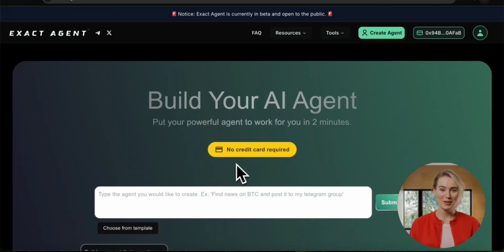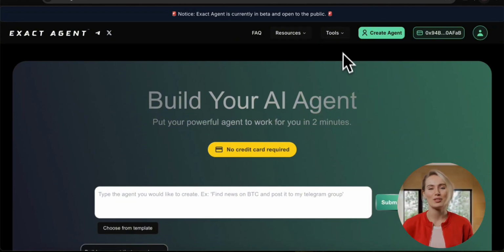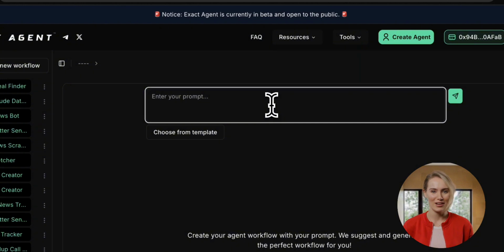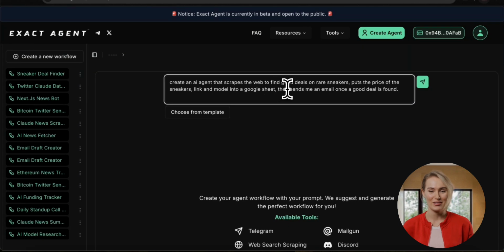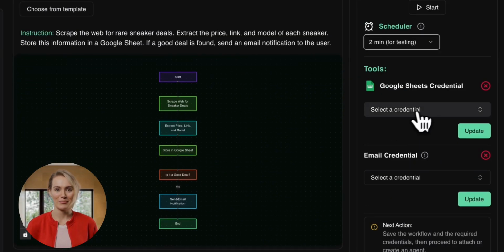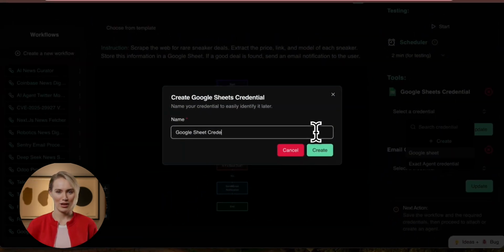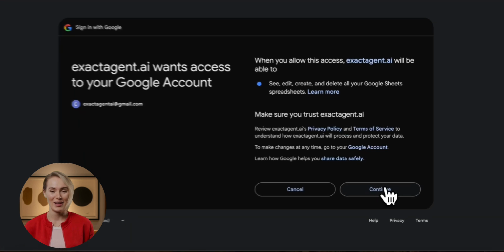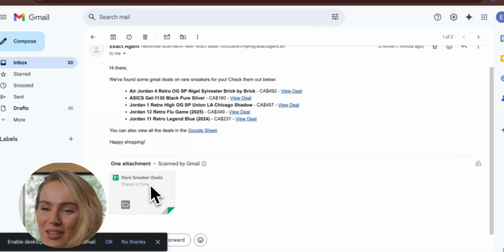How to Build an AI Agent That Finds Sneaker Deals & Updates Google Sheets 👟💰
Want to automate sneaker deal hunting? Learn how to set up an AI agent that:

🔹 Scrapes the web for rare sneaker deals 🕵️‍♂️
🔹 Organizes data (price, link, model) in Google Sheets 📊
🔹 Sends you an email when a deal is found 📩

💡 No coding needed—just type your prompt, connect Google Sheets, and let your AI agent do the work!